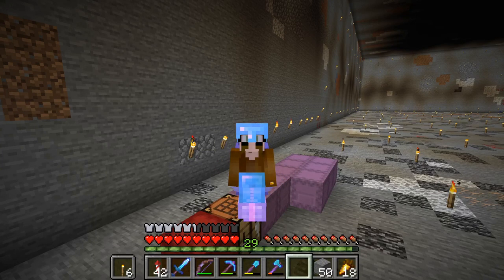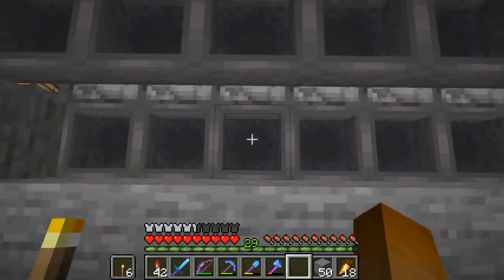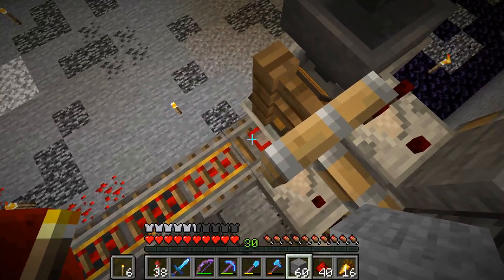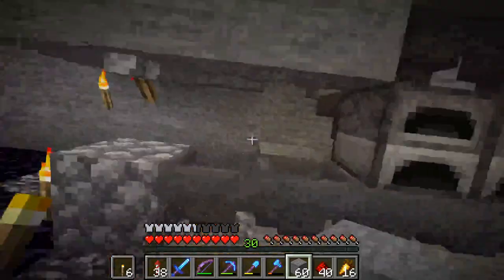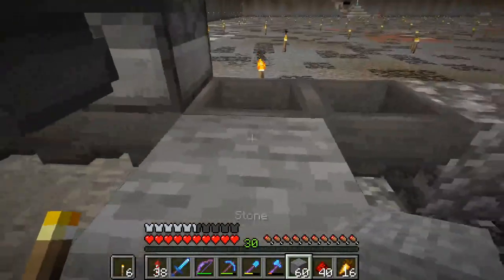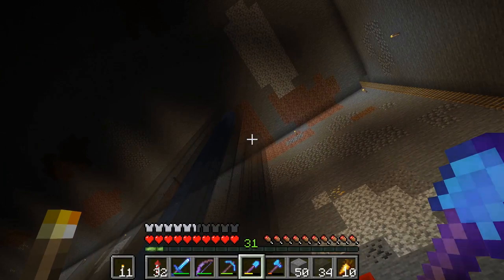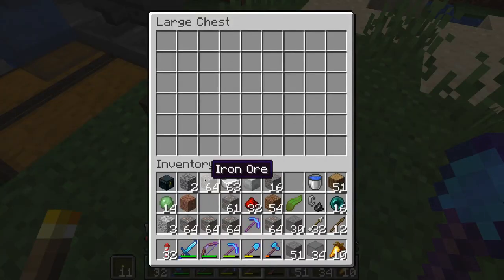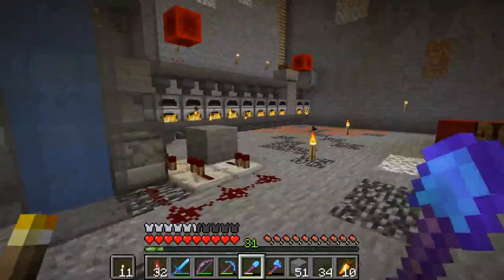Minecraft 1.15 E35: Bamboo powered furnace array - ready for 1.16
In this episode I pick up where I left the last one and build up the furnaces and part of the bamboo farm that will power them even when updating to Minecraft 1.16.